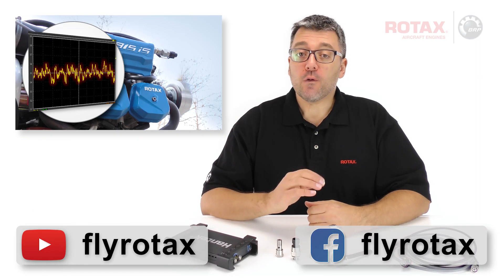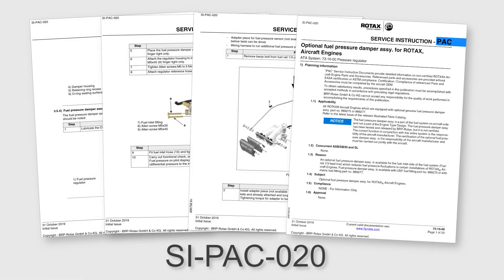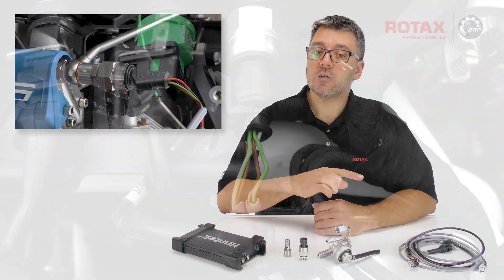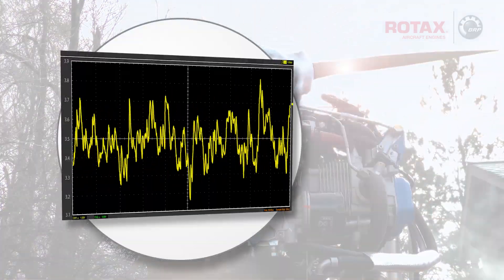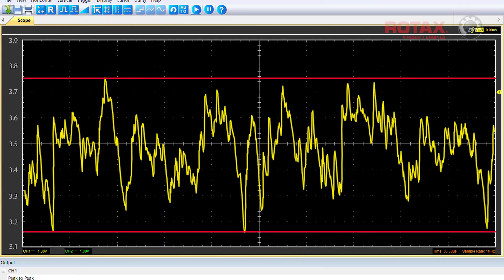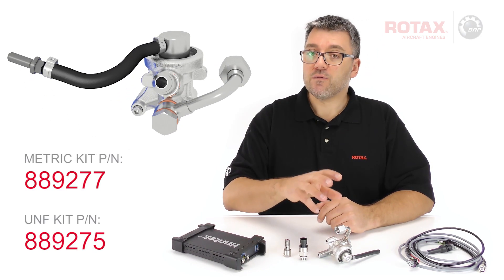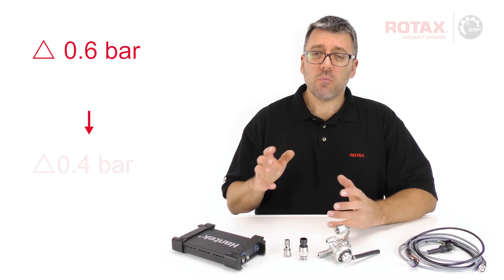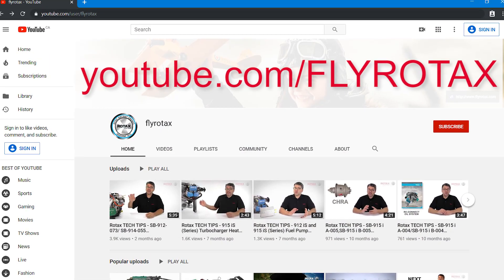Fuel Pressure Damper Assy - Rotax Aircraft TECH TIPS #13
In this new Rotax Aircraft TECH TIPS video learn how to check fuel injected engines for fuel pressure oscillation and how an optional fuel pressure damper can help.